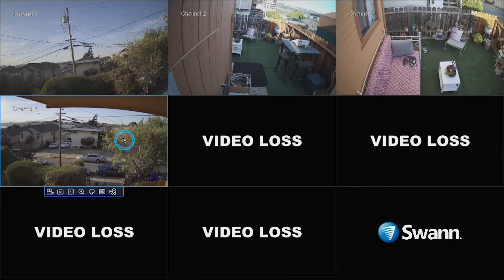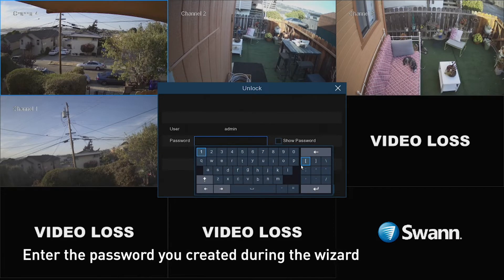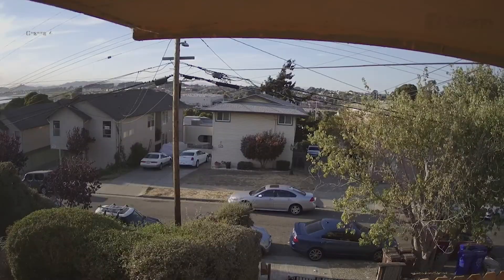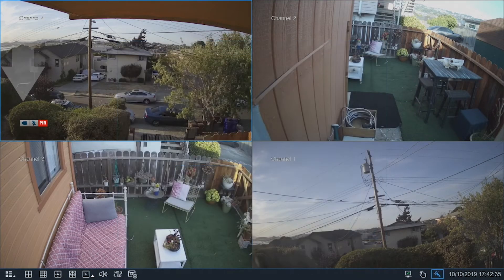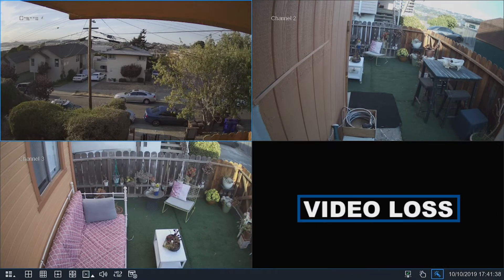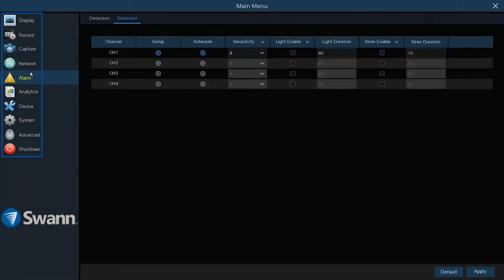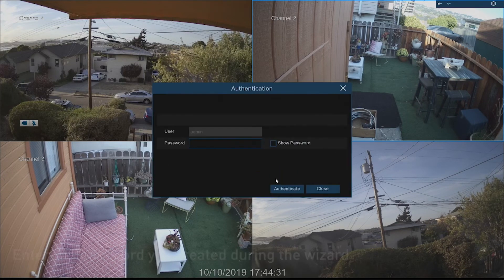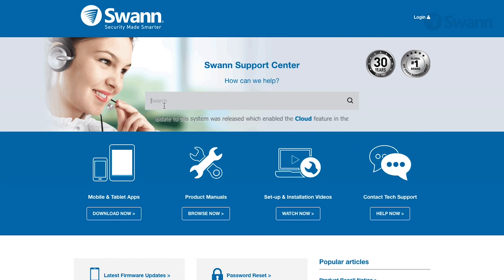Swann NVR-8580 Live View Icons & Controls firmware version 8.x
Video script:

In this segment, we’ll walk you through the live view Icons and Controls, and familiarize you with the NVR’s menu layout.
Live view mode is the default view, and will display all the connected cameras on screen.
You can double click a camera to view it full screen.
You may also click and drag a channel to reposition it.
Right click the mouse to display the menu bar.
Choose the menu button to open the menu.
Now, enter your user name and password to access the menu, then select ok.
You can also select:
• Four camera view
• Nine camera view
• Other multi-screen views
• Start Auto-Switch
• Volume and mute
• The search menu
• And the startup wizard
The “Recording” icon indicates the camera is currently recording.
The “running man” icon indicates your NVR is detecting motion.
The “P.I.R.” icon indicates a camera has detected one or more warm objects.
The “video Loss’ icon indicates that a channel has lost its camera feed.
To access the menu, right click anywhere on the screen, then select the home icon.
The various menus and functions are shown on the left side of the screen.
Selecting a category on the left will reveal tabs across the top allowing you to make further changes.
Make sure to select “save” after making changes.
To power off your NVR, select the menu.
Then, select shutdown, and enter your password.
For more information on the various options available, log on to support.swann.com.